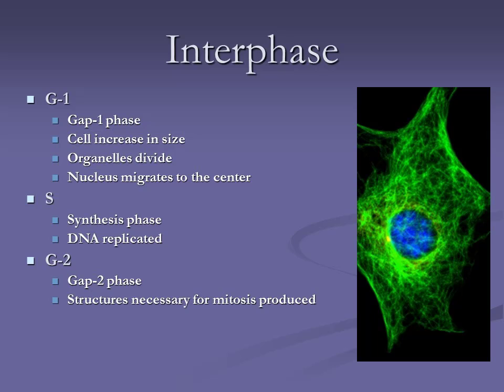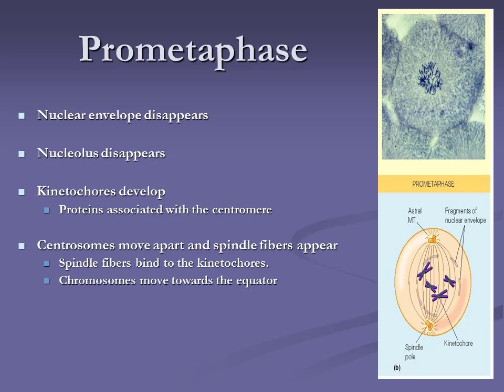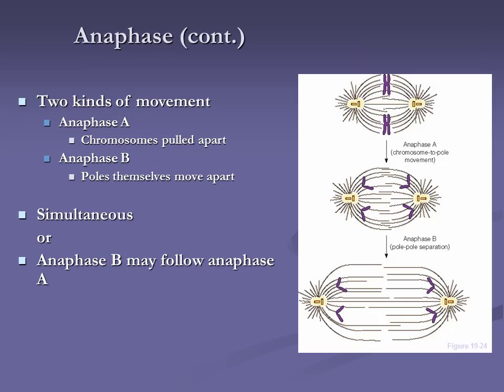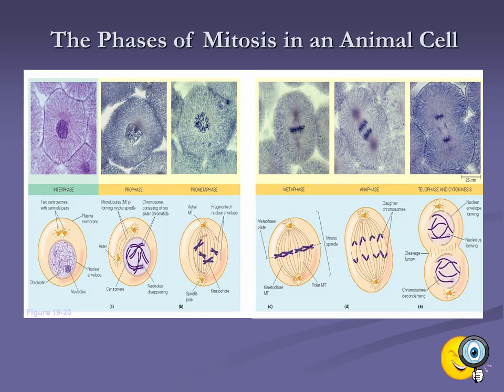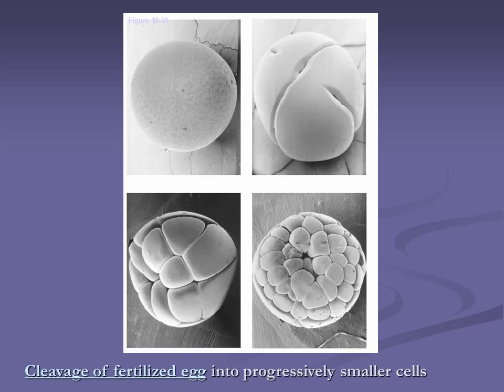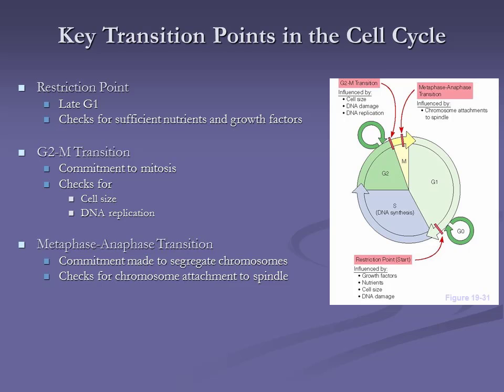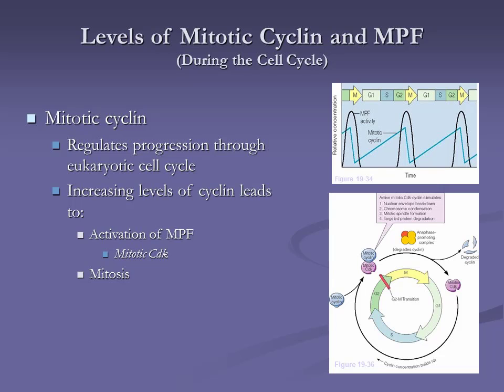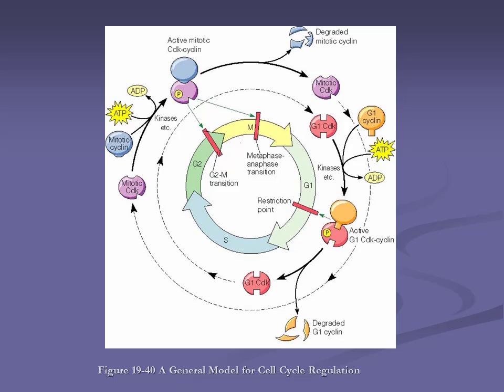chap 19 2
Cell Biology Chapter 19 - part 2